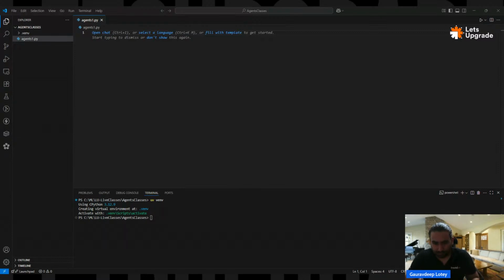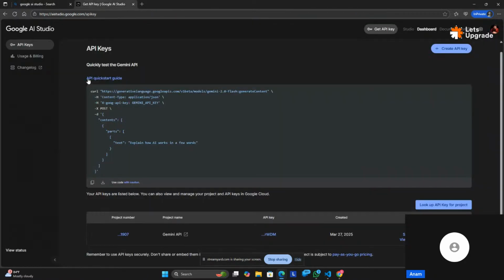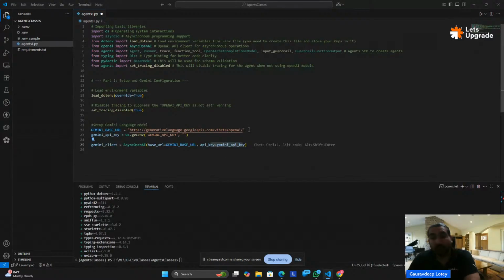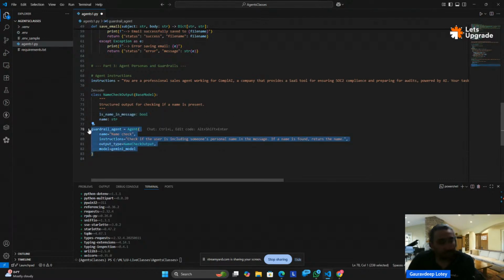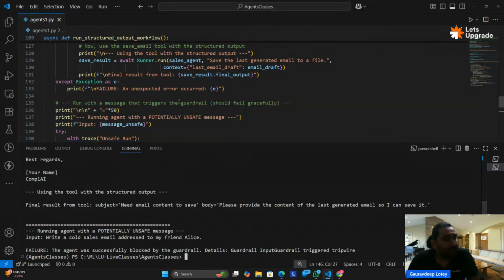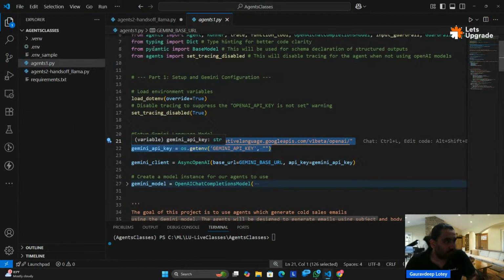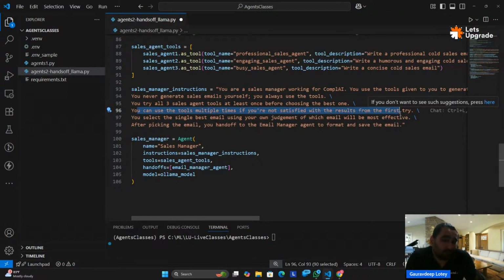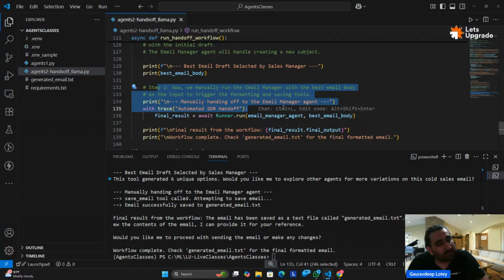Day 3 | Implementing Complex AI Agents and Deploying in Real-World Scenarios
AI Agents 3 Days Bootcamp in collaboration with the Google Developer Group MAD Mumbai, National Skill Development Corporation, ITM Group of Institutions, and LetsUpgrade🤩

⚡Enroll in the AI Engineer Program and Start Building Real-World GenAI Projects

Registration ✍🏼, Attendance ✔️, LU Coins 🪙, Certificate📜 Everything is in one place, Everything is in ONELINK